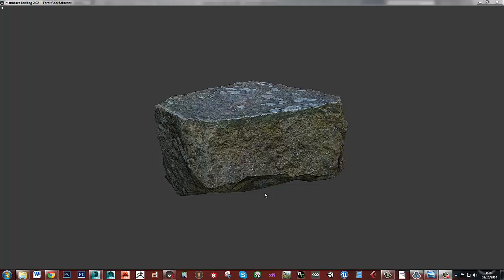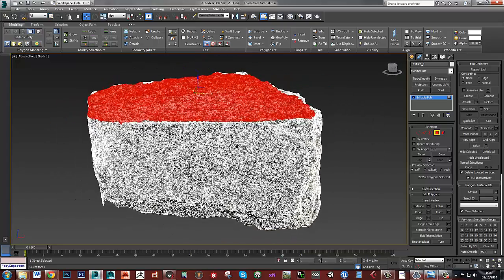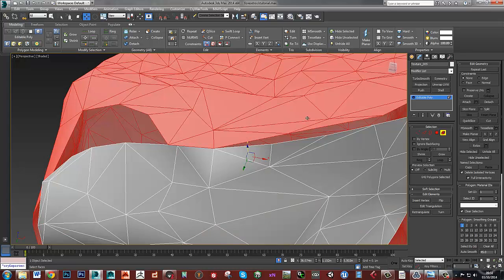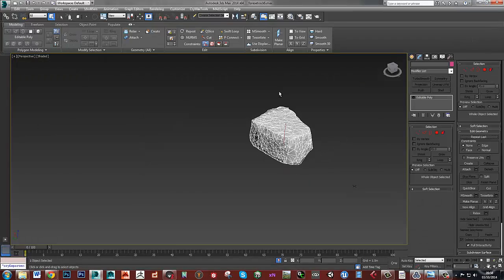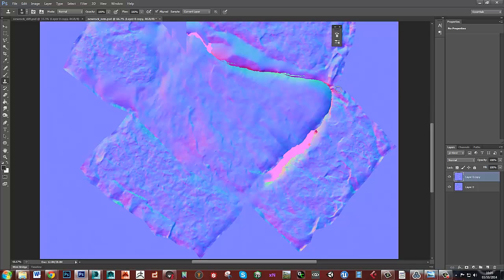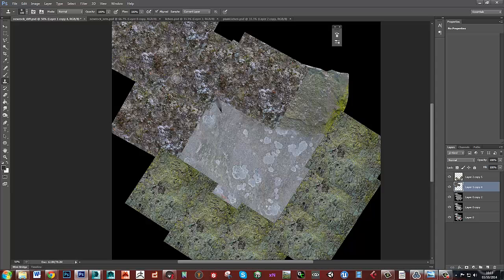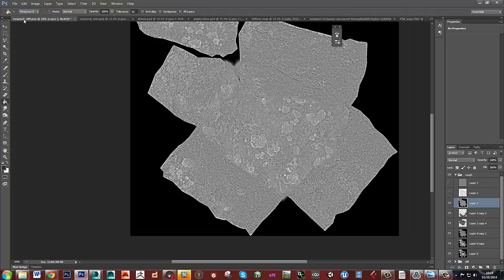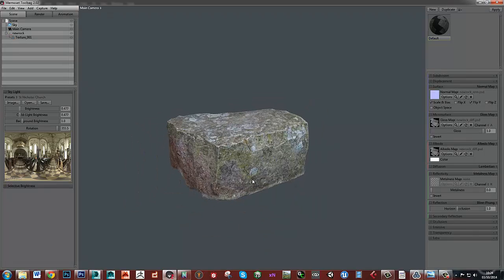Creating a rock from photogrammetry data